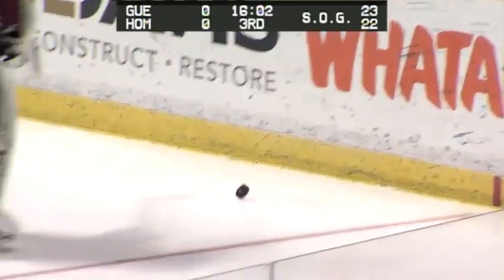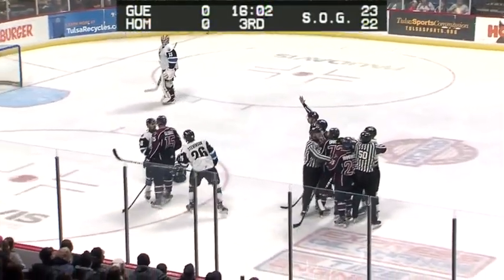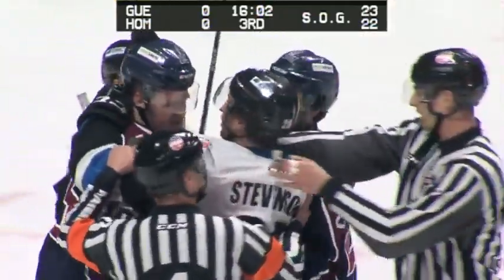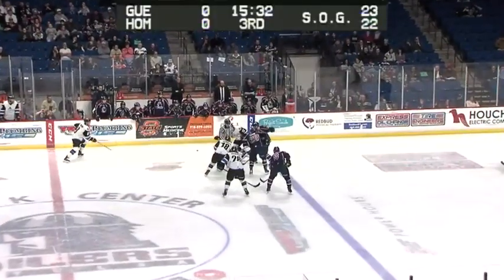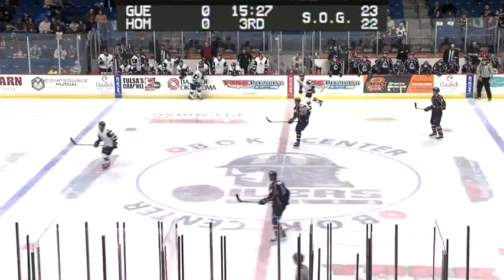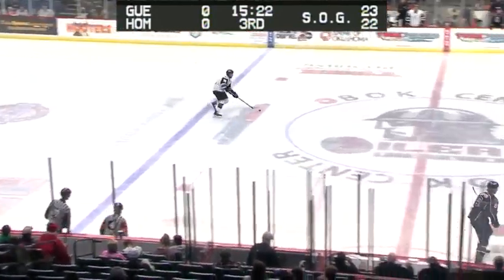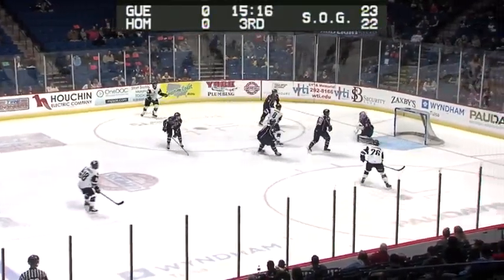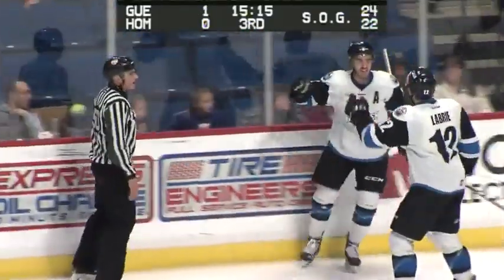Wichita at Tulsa, December 27th 2018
Tulsa, OK (Dec. 27th) - Ralph Cuddemi scored early in the third period and Stuart Skinner made 31 saves to help Wichita preserve a 1-0 victory over Tulsa on Thursday night at the BOK Center.

Cuddemi netted his 14th of the season while Skinner earned his third shutout of his pro career.

The game began as a stalemate with both teams firing 10 shots on net in the first period. Both Skinner and Devin Williams were up to the task through the first 20 minutes.

Tulsa outshot the Thunder 12-10 in the second, but both goaltenders continued to stay strong in between the pipes.

Cuddemi broke the scoreless tie at 4:45 of the third. He received a pass from Keoni Texeira and fired a rocket past Williams to make it 1-0. The Oilers were awarded a late power play and had a two-man advantage with just over a minute to go in regulation. Skinner came up large and Dyson Stevenson made two huge blocks in the final seconds to help the Thunder grab a 1-0 win.

Cuddemi snagged his ninth power play goal of the year while Texeira earned his 16th power play assist and power play point of the season.

Wichita was 1-for-1 on the power play. Tulsa went 0-for-3 on the man advantage.